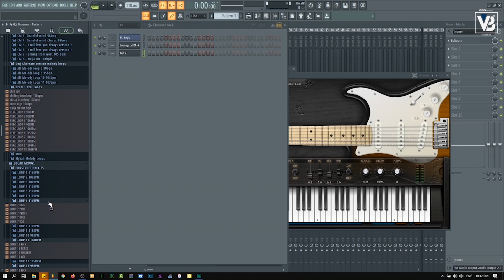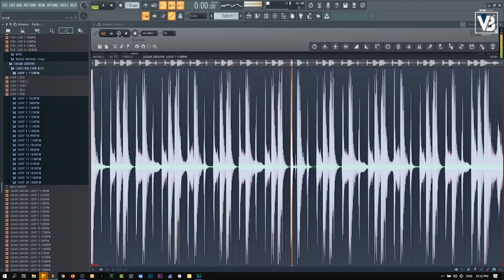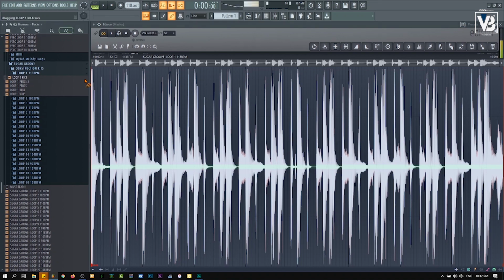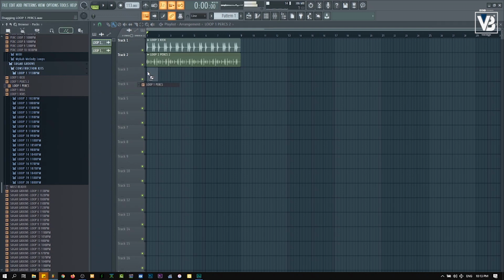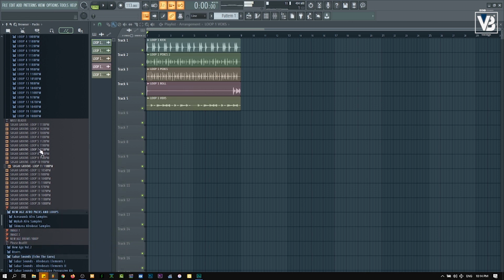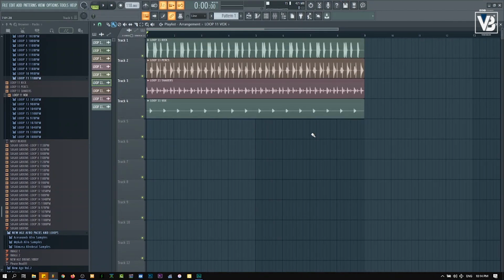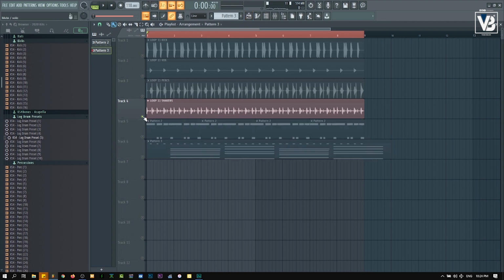[CONSTRUCTION LOOP KIT] SUGAR GROOVE LOOP KIT BY MYKAH | VESHBEATS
More AfroBeats Drum Kit:
OPTIMUS CONSTRUCTION LOOP KIT 🔥:

🔊 Connect With VeshBeats Below!

IGNORE

IGNORE

Dancehall type beat 2018
Dancehall type beat Instrumental
Dancehall type Instrumental
Free Dancehall type beat 2018
Free Dancehall beats
Dancehallbeats
Dancehall type beats free
Afro trap type beat 2018
Afro trap
Afro beat instrumental 2018
Afro Trap type beat